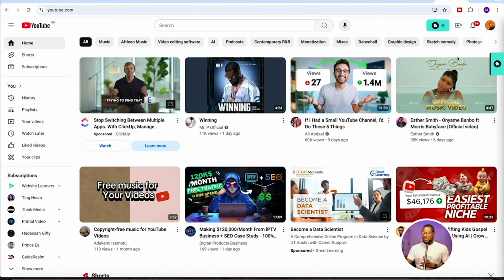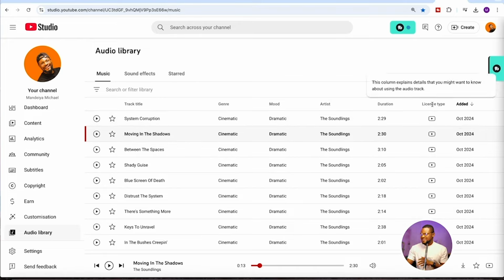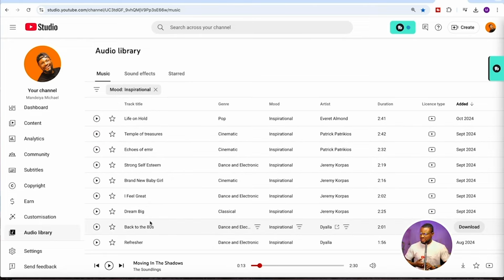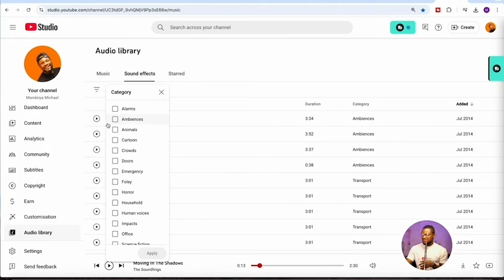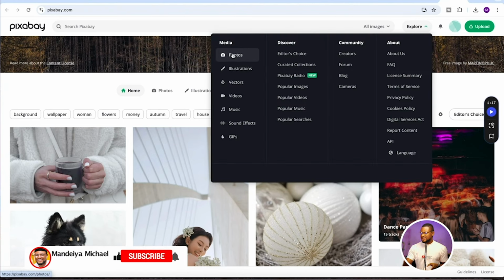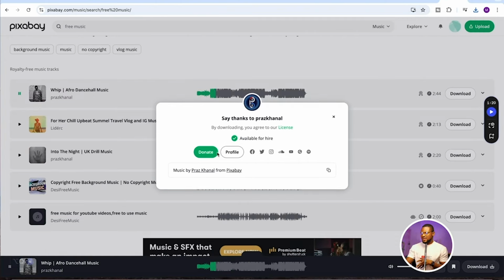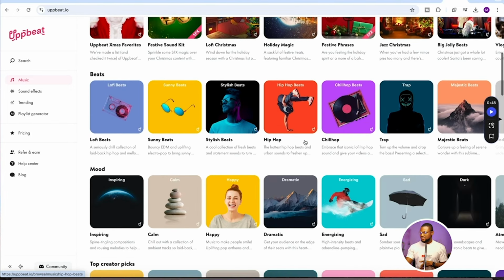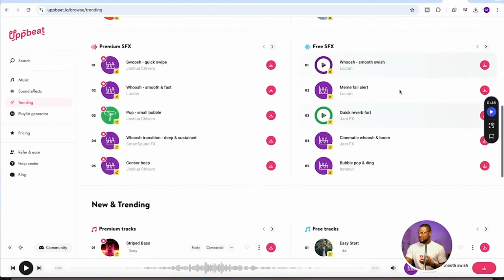How to Get Copyright Free Music for YouTube Videos (2024)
In this vide i will be showing you how to get copyright free music for your YouTube videos. If you have been wondering where or how to find copyright free music for your content? this video will provide you with the best free platforms to get copyright free music for your videos.